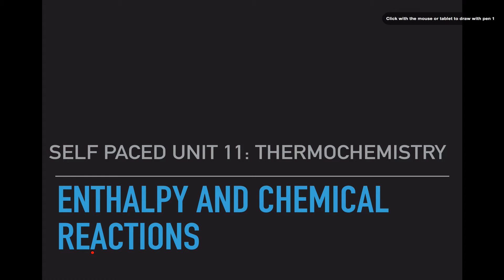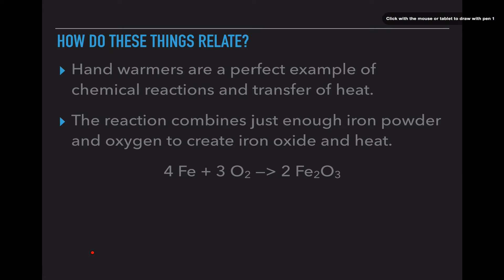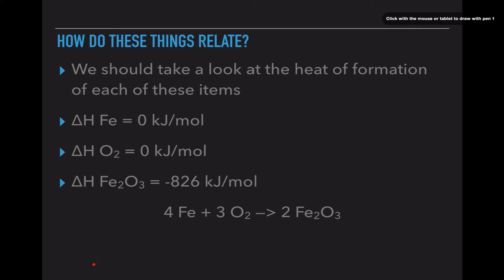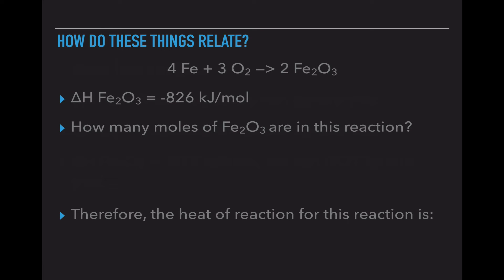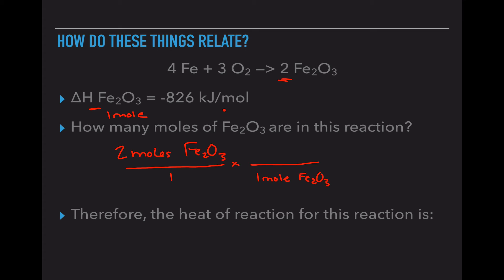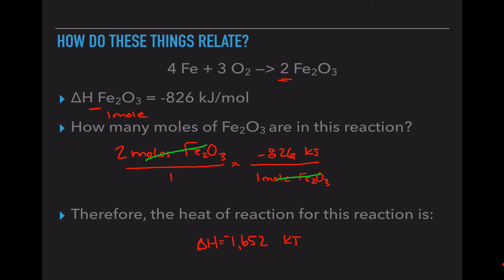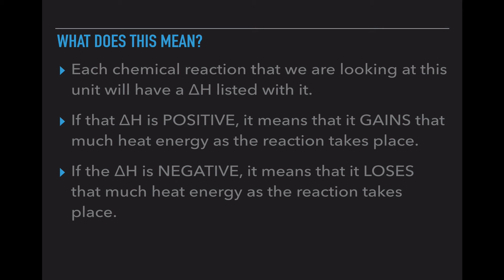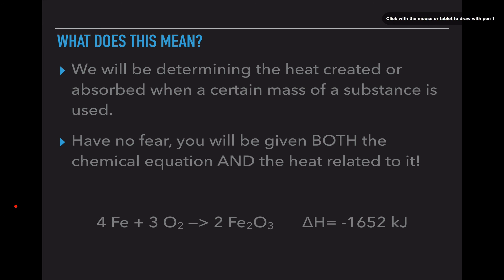Enthalpy and Chemical Reactions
Students are introduced to where the H values come from in thermochemical equations. They see an example that talks about which energies are ignored and which are used, as well as shown math to get the final H value.